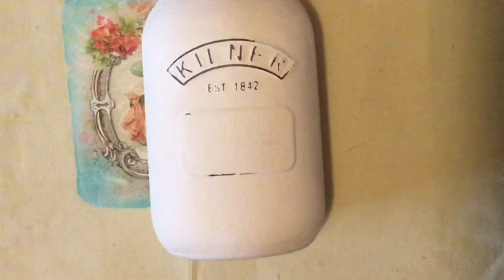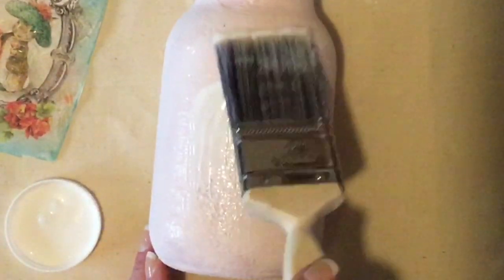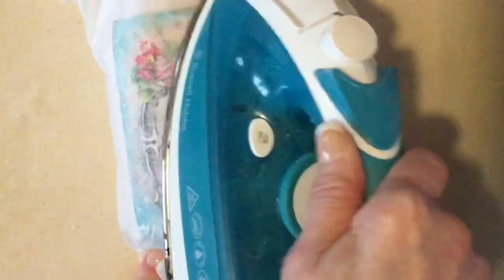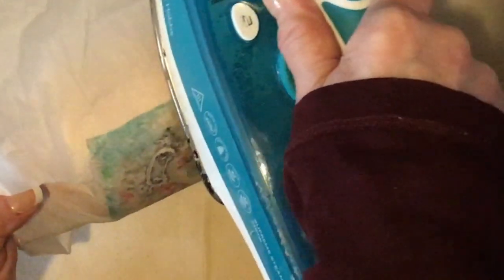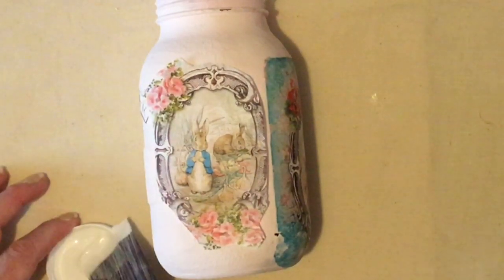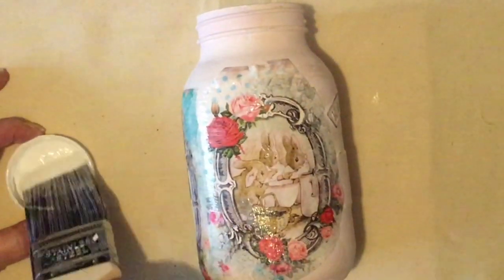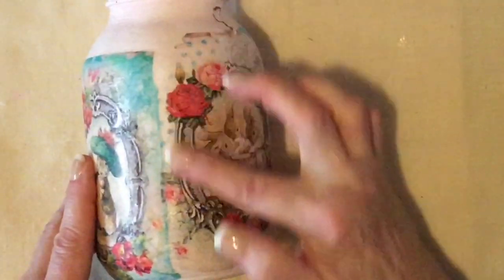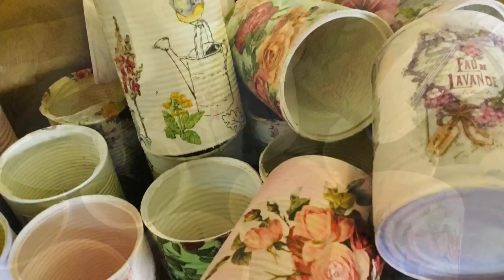Ironing Decoupage onto glass jars x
Iron decoupage onto glass jars